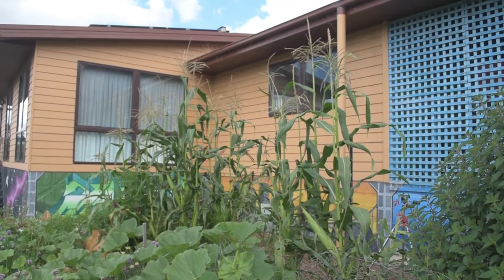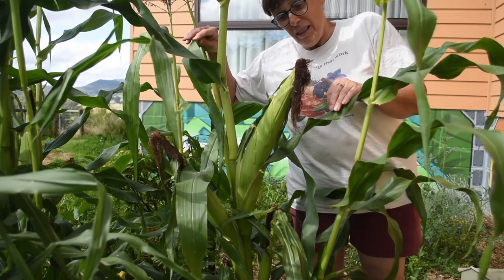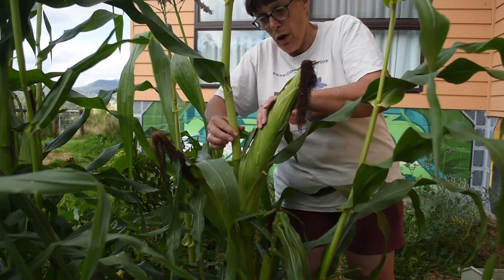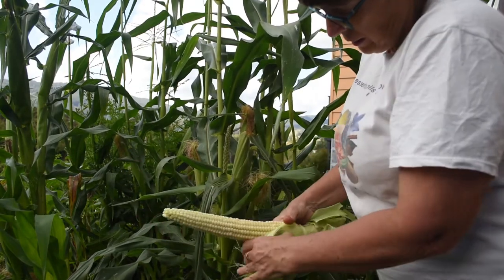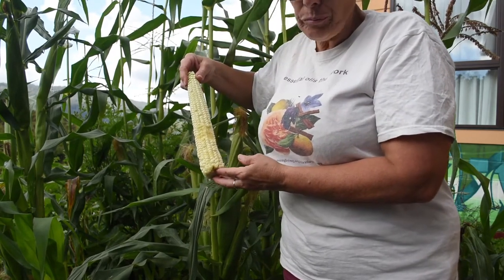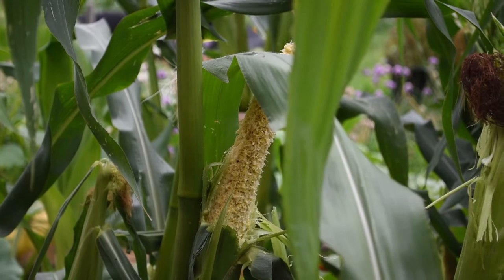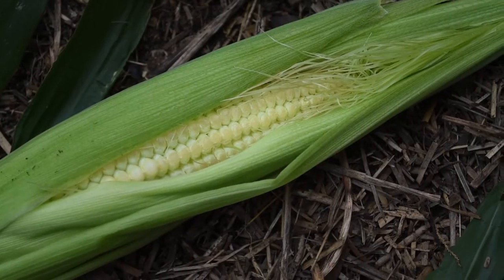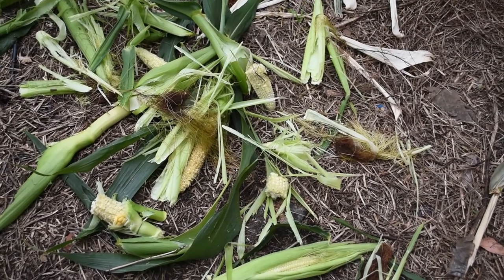When to harvest sweetcorn.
Sweetcorn harvest time is late summer/early autumn. How do you know when it's time to harvest, and what nasty surprise that can interfere with the harvest could be in store for you?